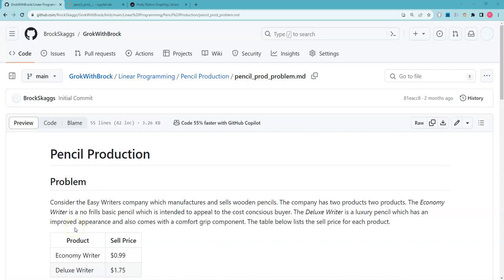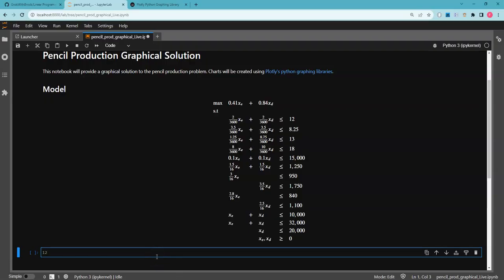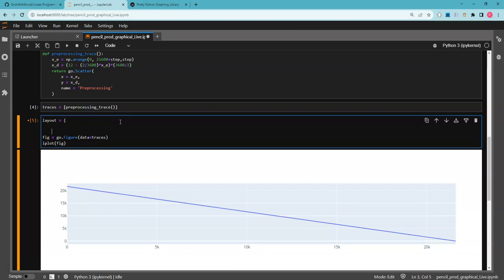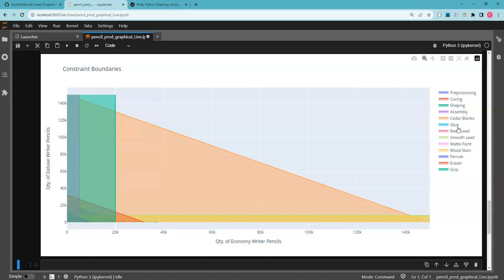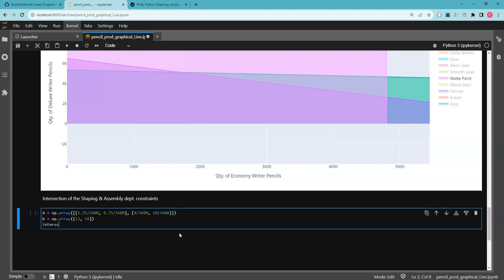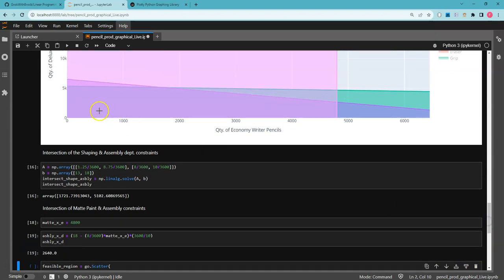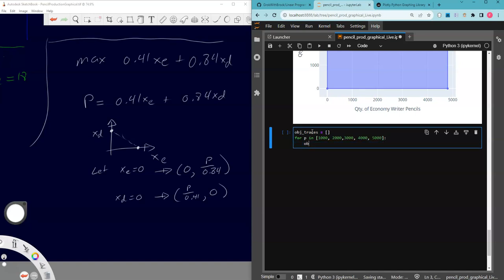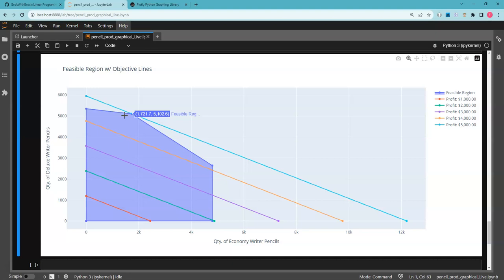Pencil Production - Graphical Solution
Solution of the Pencil Production problem using a graphical approach.  A feasible region is generated on a cartesian plane and objective function line segments are drawn.  Chart objects are drawn using Plotly's Graph Objects package inside a Jupyter notebook.

Video Content:
00:00 Problem Statement
04:00 Constraint Boundaries
25:05 Feasible Region
28:22 Objective Function Lines
32:24 Optimal Solution